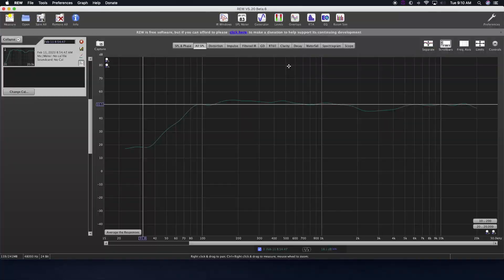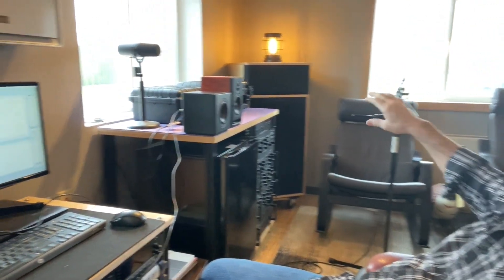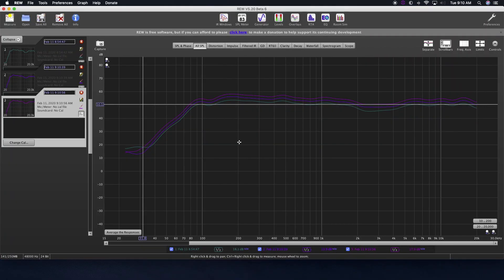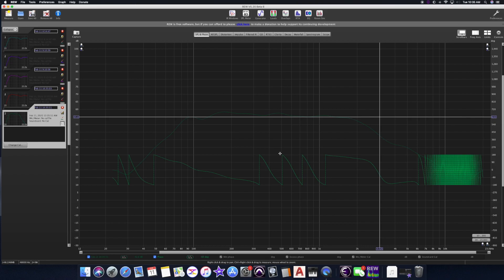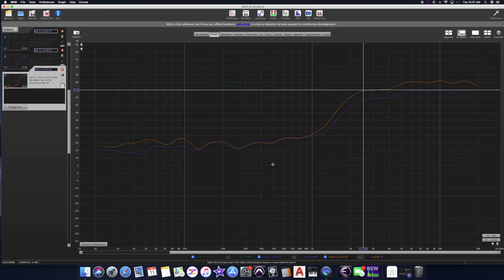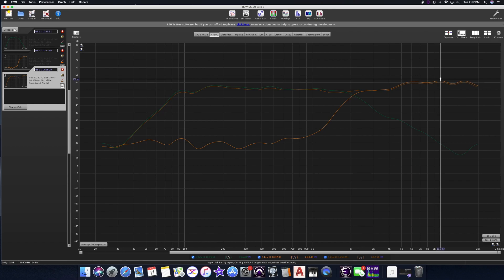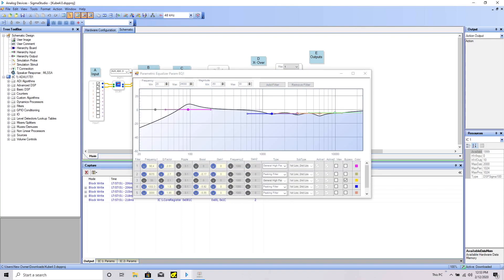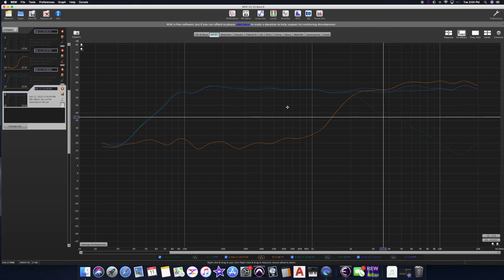Audio Geekery! | DIY Studio Monitor | Part 3 | EQ x-over tuning using Sigma Studio and REW +/- 2dB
This video is about our Mix Kube 4.0 - Part 3 EQ tuning, Its performance has exceeded our expectations in every way, all for less than $100 each!

Thank you for taking the time to watch my video, if you found it useful or entertaining, please consider liking this video and subscribing to see more videos in the future.

Dayton Audio DSPB-250 2x50W Audio Amplifier Board, DSP

Dayton Audio CX120-8 4" Coaxial Driver

4 Way Wood Rasp

VViViD Matte Black Vinyl Wrap Adhesive Film (18 Inch x 60 Inch)

More About Studio Monitors:
Studio monitors are loudspeakers in speaker enclosures specifically designed for professional audio production applications, such as recording studios, filmmaking, television studios, radio studios and project or home studios, where accurate audio reproduction is crucial. Among audio engineers, the term monitor implies that the speaker is designed to produce relatively flat (linear) phase and frequency responses. In other words, it exhibits minimal emphasis or de-emphasis of particular frequencies, the loudspeaker gives an accurate reproduction of the tonal qualities of the source audio ("uncolored" or "transparent" are synonyms), and there will be no relative phase shift of particular frequencies—meaning no distortion in sound-stage perspective for stereo recordings. Beyond stereo sound-stage requirements, a linear phase response helps impulse response remain true to source without encountering "smearing". An unqualified reference to a monitor often refers to a near-field (compact or close-field) design. This is a speaker small enough to sit on a stand or desk in proximity to the listener, so that most of the sound that the listener hears is coming directly from the speaker, rather than reflecting off of walls and ceilings (and thus picking up coloration and reverberation from the room). Monitor speakers may include more than one type of driver (e.g., a tweeter and a woofer) or, for monitoring low-frequency sounds, such as bass drum, additional subwoofer cabinets may be used.

There are studio monitors designed for mid-field or far-field use as well. These tend to be used in film scoring environments, where simulation of larger sized areas like theaters is important.

Also, studio monitors are made in a more physically robust manner than home hi-fi loudspeakers; whereas home hi-fi loudspeakers often only have to reproduce compressed commercial recordings, studio monitors have to cope with the high volumes and sudden sound bursts that may happen in the studio when playing back unmastered mixes.